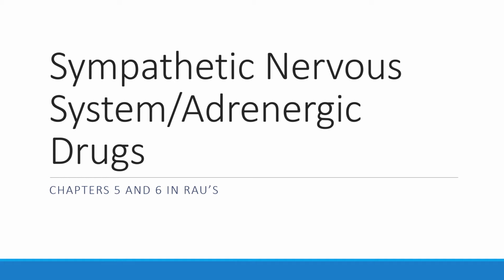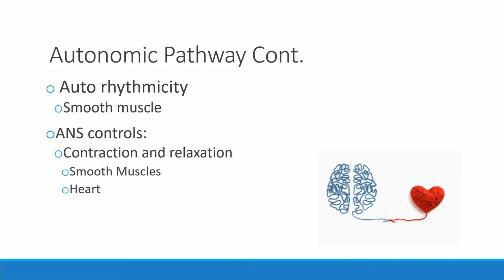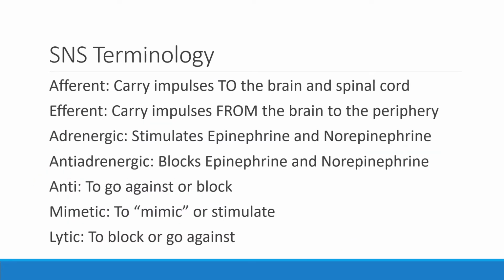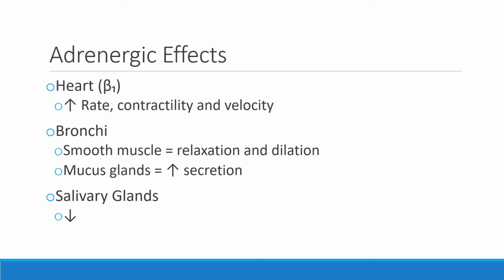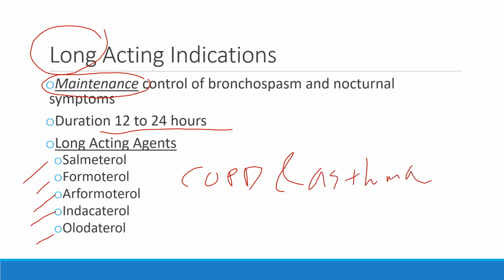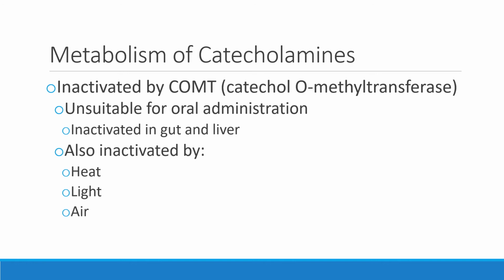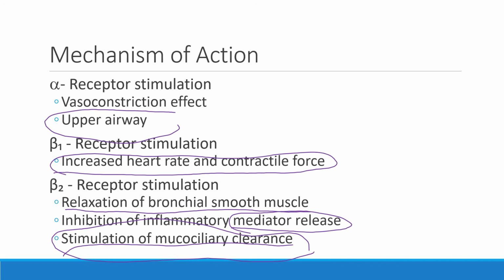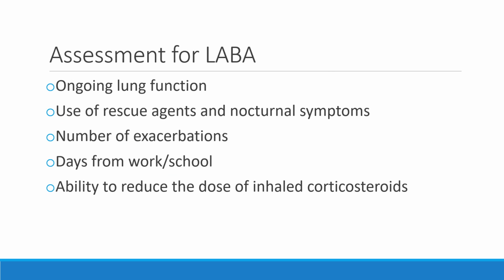Day1 Sympathetic Nervous System